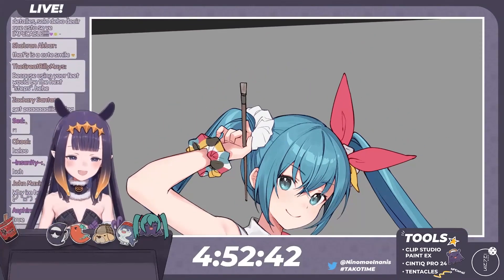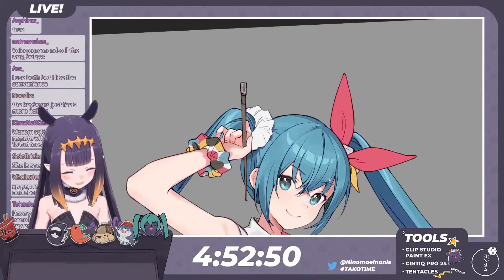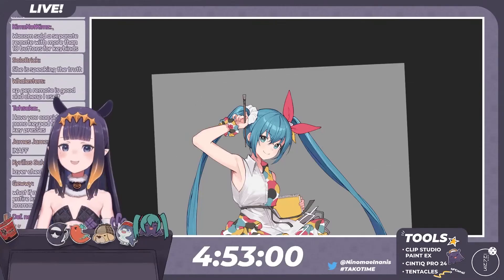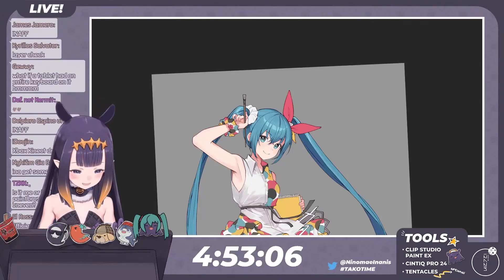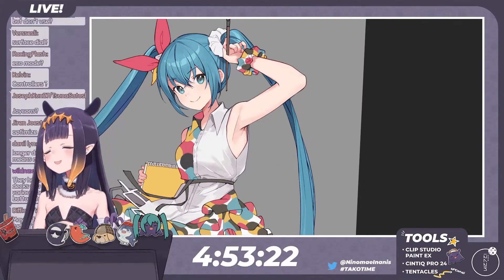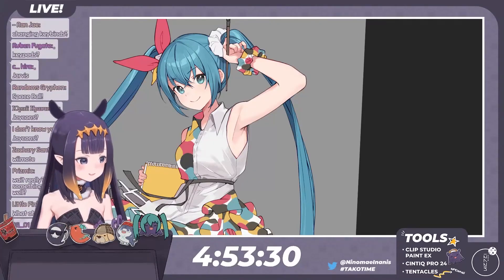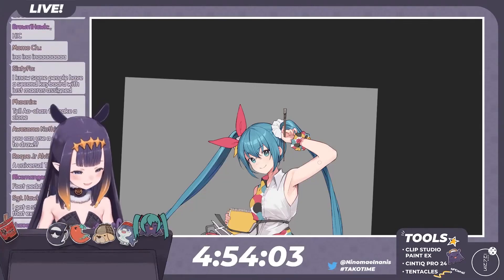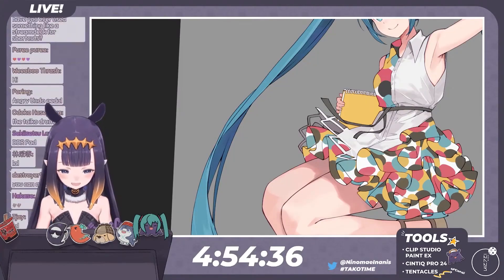Ina's new idea to maximize efficiency when drawing 【Hololive EN】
Takodachis in the chatroom: Controller? Joy-con?

「DAL ITEMS Vol.1」DRAW A LOT×初音ミク Art by Ninomae Ina’nis(hololive EN) Supported by Wacom/CLIP STUDIO